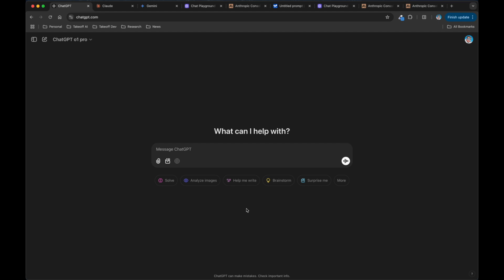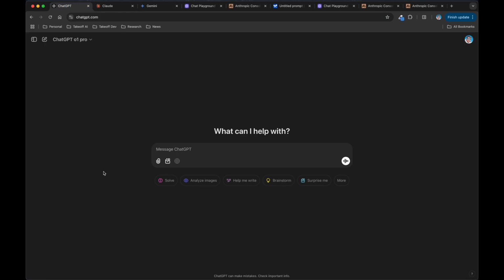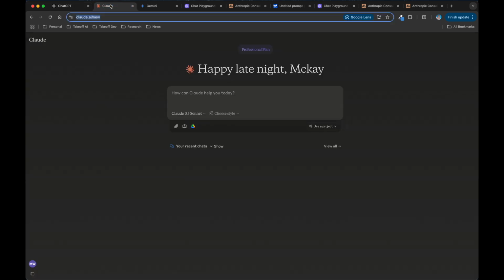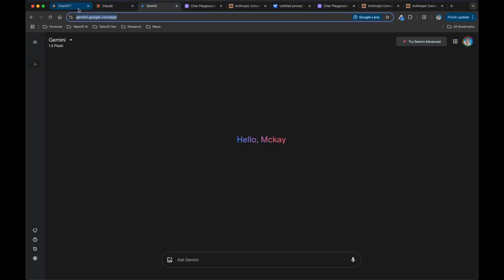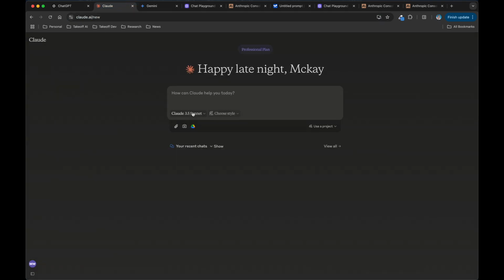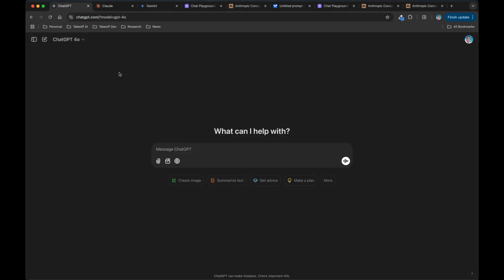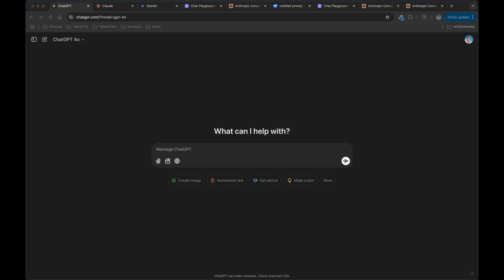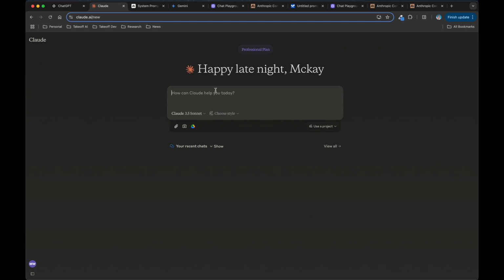1 chat apps